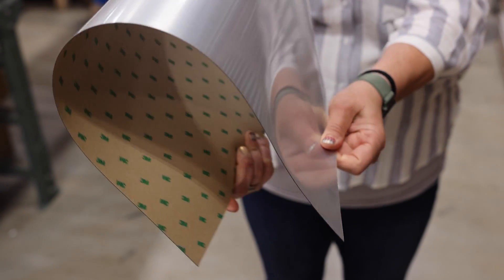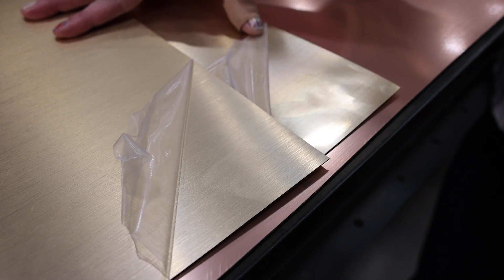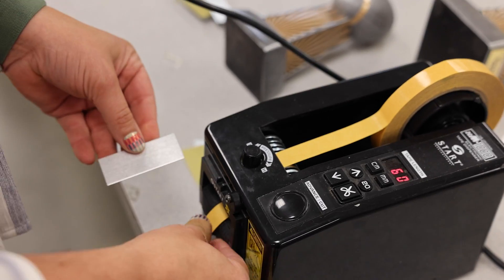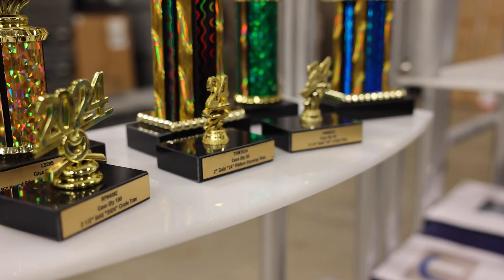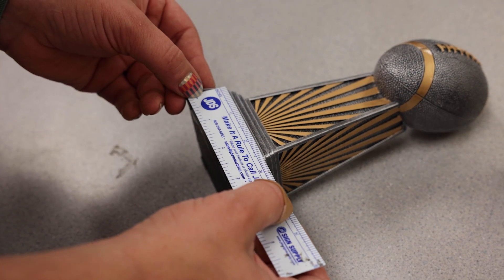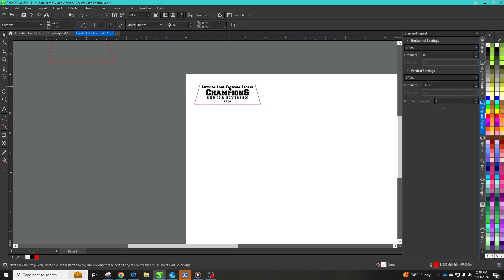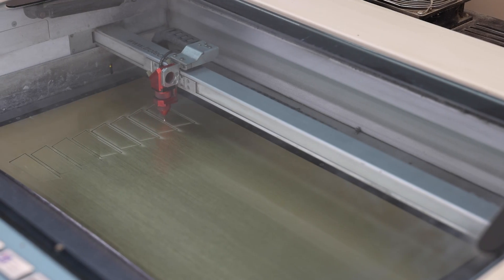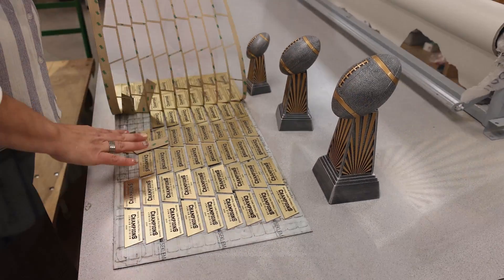How To Use JDS Flex™ Plastic Sheet Stock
JDS Flex™ is a great substrate option to fit those uniquely shaped items. This material is available in a variety of colors and finishes to fit any of your projects. Watch as we take you through the options available, what can be made with JDS Flex™, and tips and tricks for getting set up in your laser.

Not a JDS Customer?

In this video:
00:00 - Intro
00:08 - JDS Flex Product Overview
01:00 - Sample Project/Creating Trophy Plates
01:40 - Laser Cutting and Engraving Tips
02:04 - Questions? Give us a call!